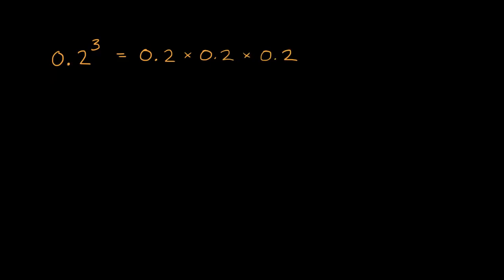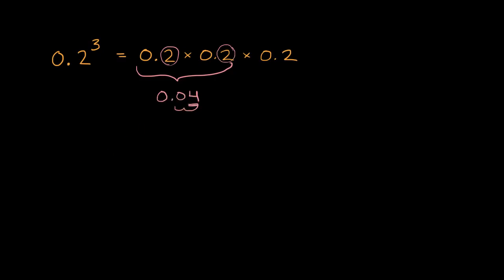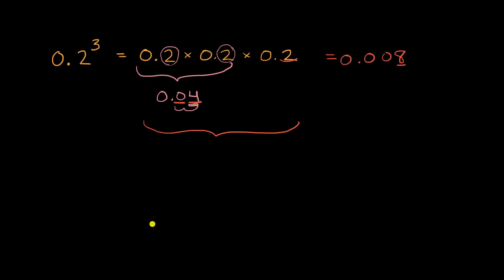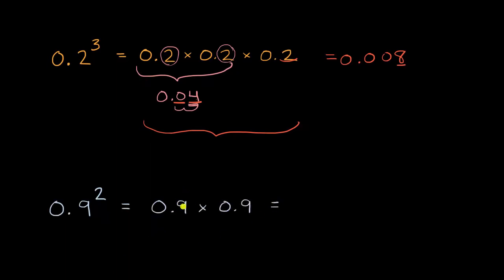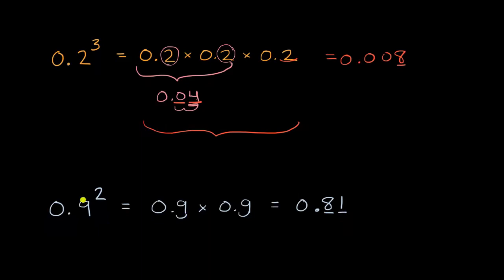Math Grade 6 - Exponents of decimals